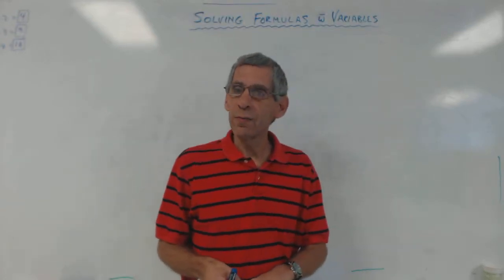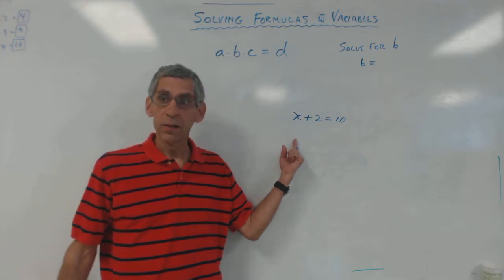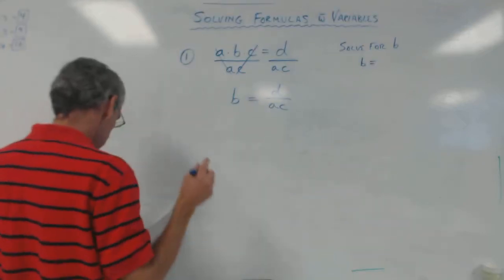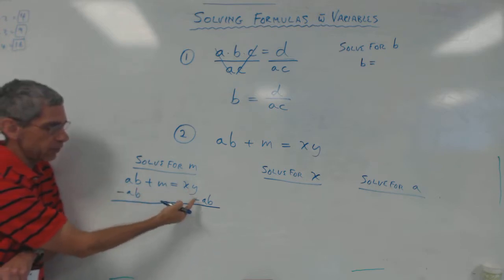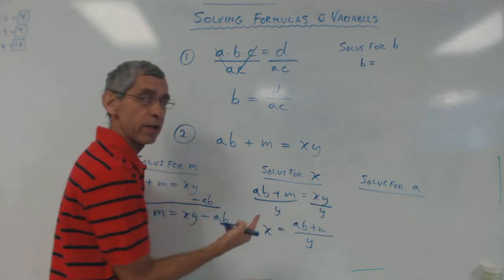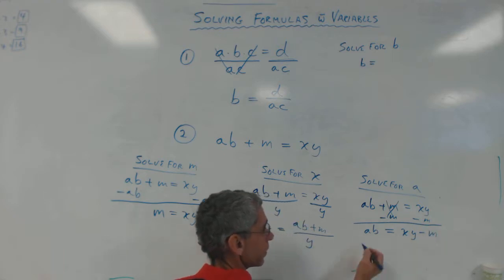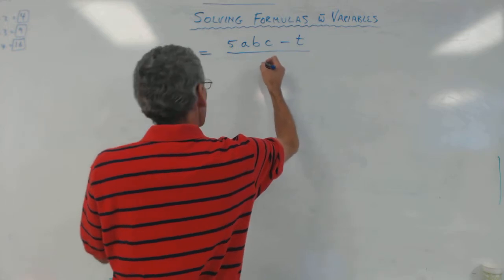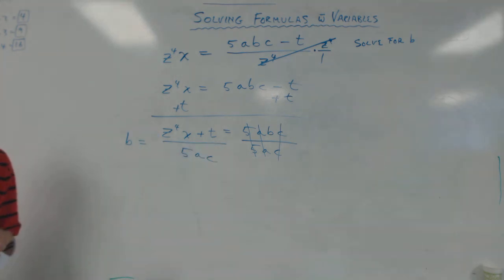11 20 Gary Solving Formulas with Variables 7th